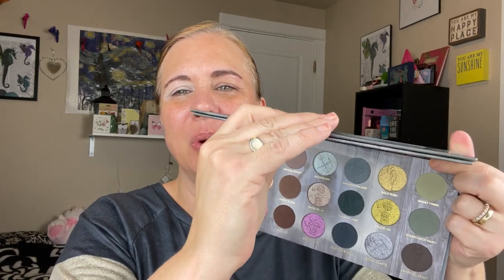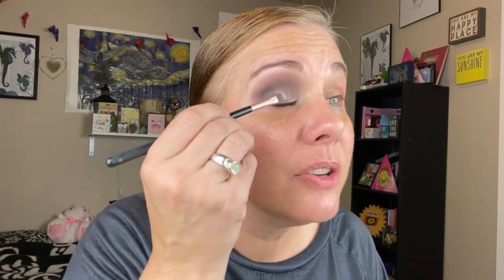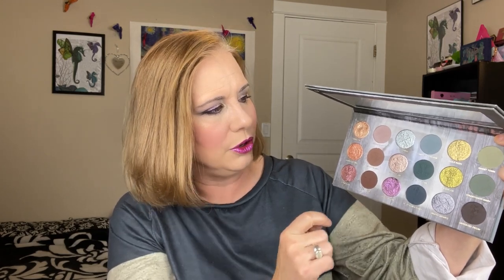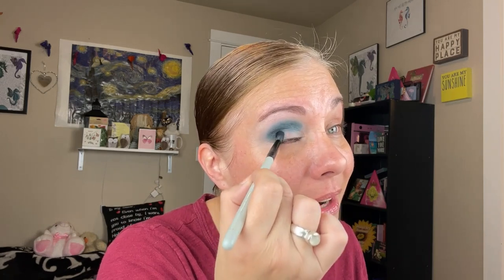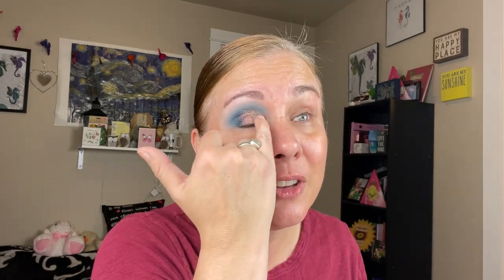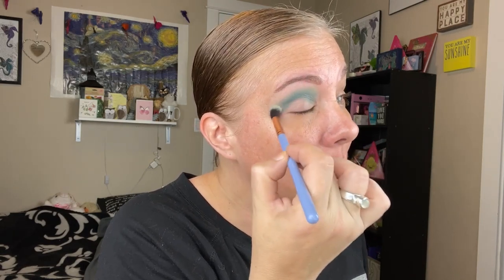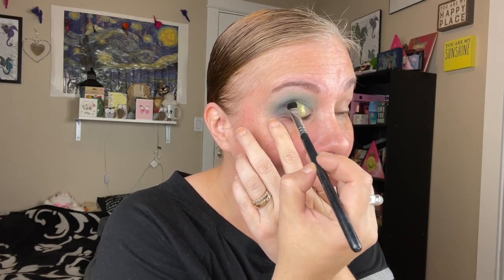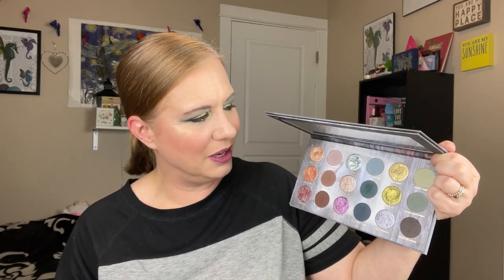Nomad Cosmetics Ghost Town USA palette! 3 looks! I'm feeling some kind of way about this....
Hey there!  In today's video, I'm creating a 3 looks video, using the Nomad Cosmetics Ghost Town USA palette.  I wasn't going to get this palette but after seeing some of my friends use it on their channels, I once again broke my no buy and got it.  I'm not too sure how I feel about this shimmer formula from Nomad.  I'll be sharing my thoughts/ feelings about it in this video.  The mattes, I just LOVE.  Let me know what you think of this palette,  if you have it.  I'm also up for any and all recommendations on how to work with the shimmer formula.

Thanks so much for taking time out of your day or night to watch this video. It means the world to me!  I can't wait to see you in my next video but in the meantime, please take good care of yourself, be well, safe, happy!  LOTS OF LOVE!! XOXOXOXO